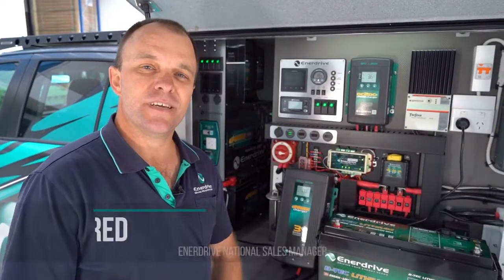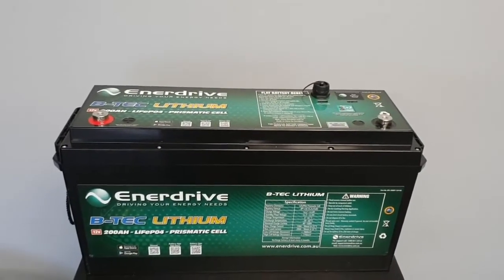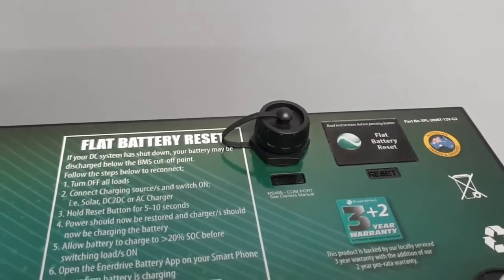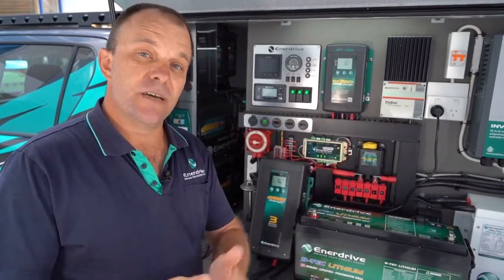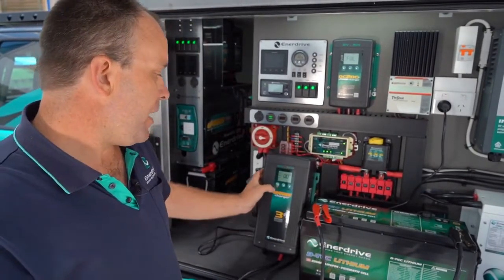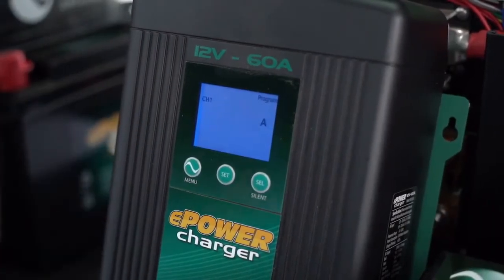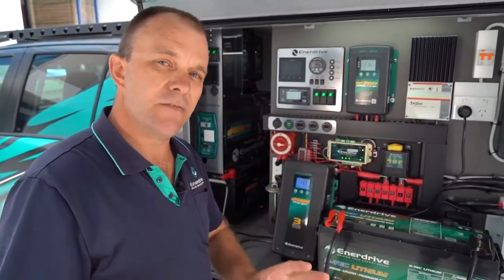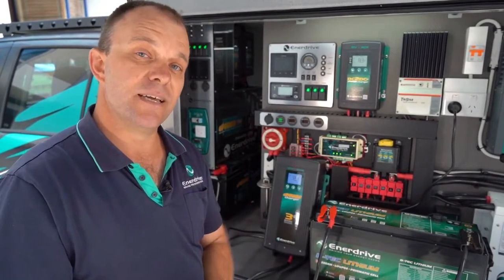How To: Resetting A Flat Enerdrive BTEC or eLITE Battery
For more information on the Enerdrive B-TEC or eLITE Battery range,

Do you have reservations about running your Enerdrive eLITE or BTEC battery completely flat, simply because you don't know what to do afterwards? Well the team at Enerdrive have four easy ways to reset your battery when the BMS shuts the battery down internally.

There are a few different ways you can reset your battery if you accidently run it flat so don't stress. First up, some Enerdrive eLITE and BTEC batteries feature a flat battery reset button. In this case, all you need to do is shut off all loads, start your vehicle or plug the battery into a mains power or generator and press and release after 10 seconds. This will reconnect the BMS and you will be up and running again. Simple!

However, we know that at times your battery can be installed in hard to access areas, making it unrealistic to hit the reset button. If this is the case, and you have an epower battery charger, you can slowly bleed power back into the battery via this product until the battery is fully charged. So, what do you do if you do not have access to mains power or a generator? Enerdrive highly recommended you ask for the reset button feature. If all else fails, your last option is the trusty old jumper cables.